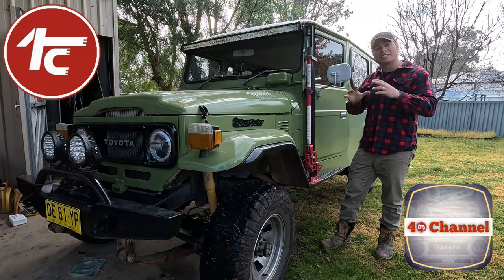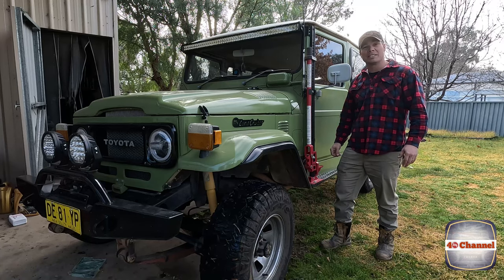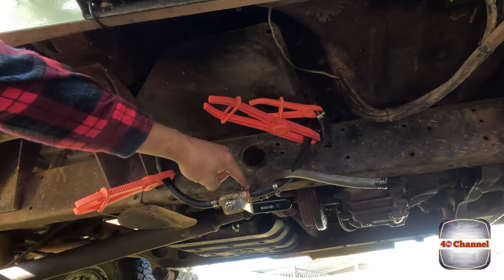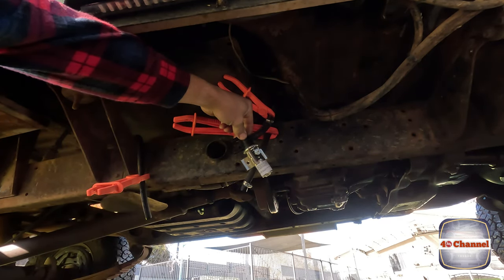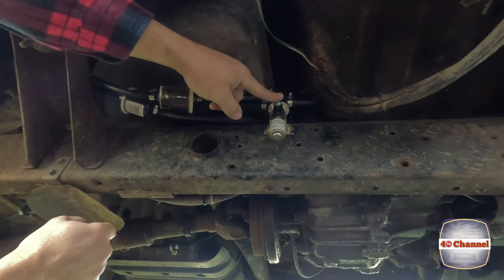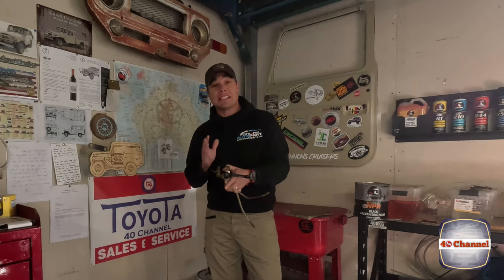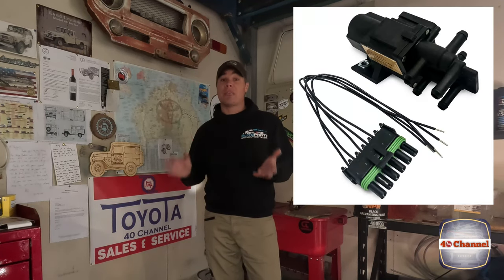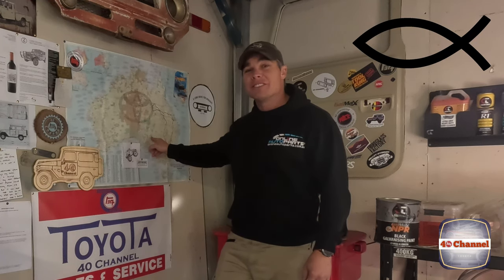S2EP91 - How to install a auxiliary fuel tank 3 way valve - 12 volt actuated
This video will help you with some tips on where and how to install 12v electric actuator 3 way valve for your second fuel tank.

Doing any long trips or touring it can help to have a second fuel tank, but how do you setup a valve to switch between the two tanks, manual or 12v electric actuator? where to you install?